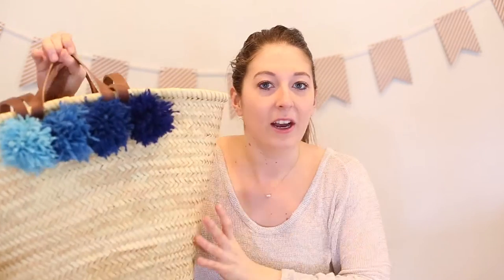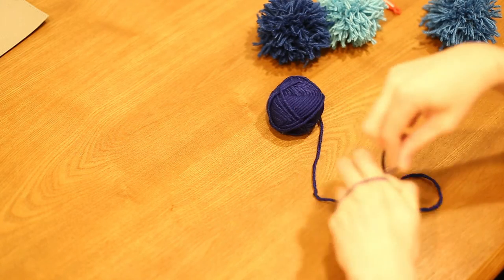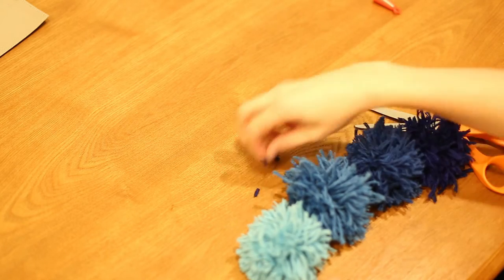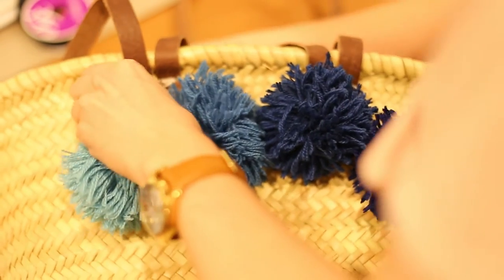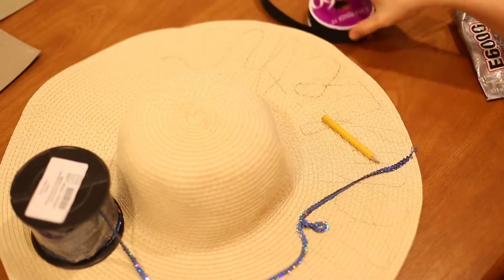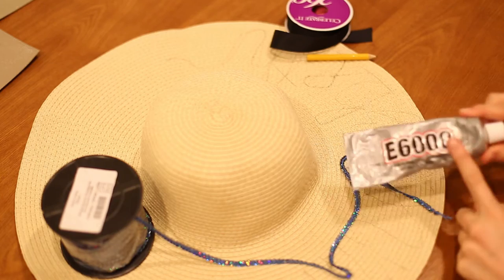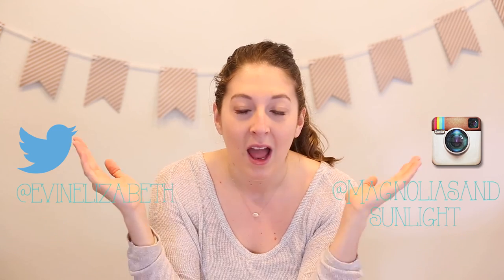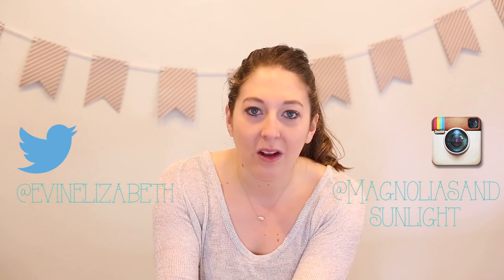DIY: Resort Wear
These three projects are about to be staples in my spring and summer pool and beach gear! I can't wait to lay out in the sun with my new hat on and a good book packed away in my new bag! It's going to be a great summer! Which is your fav?

~All the products I bought~